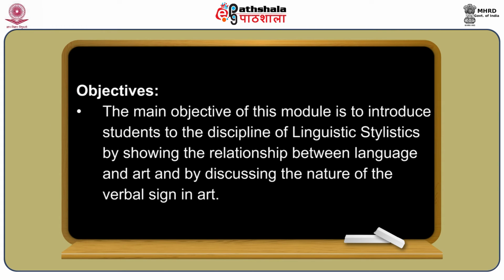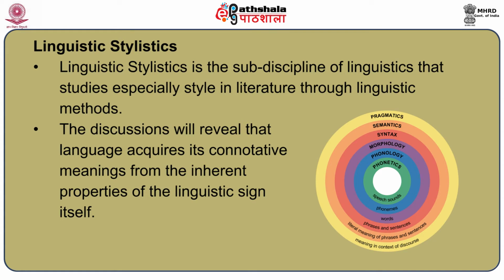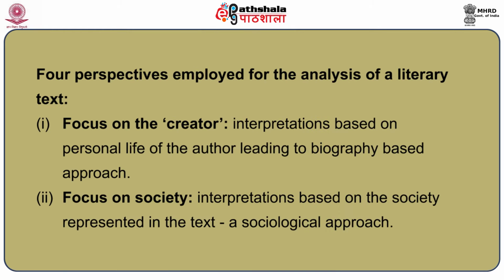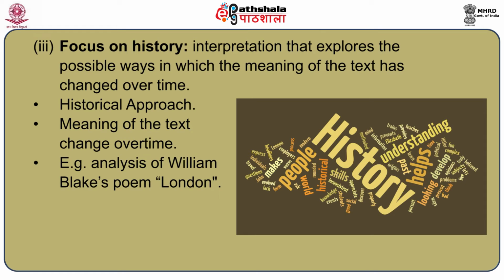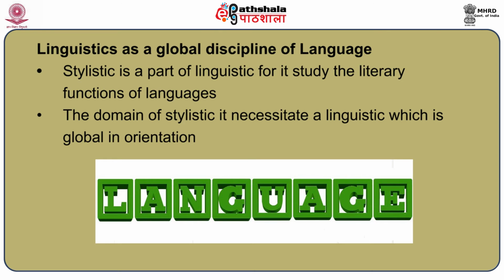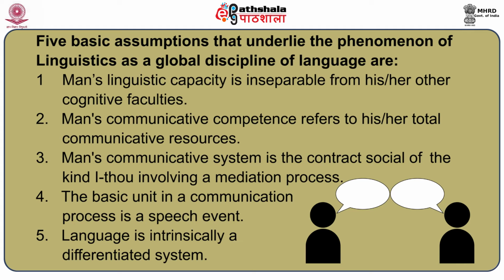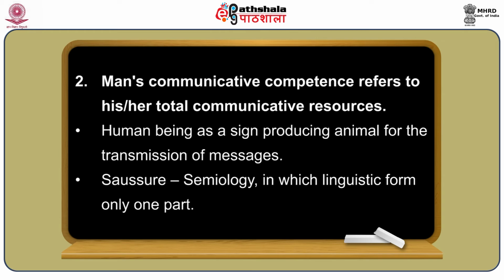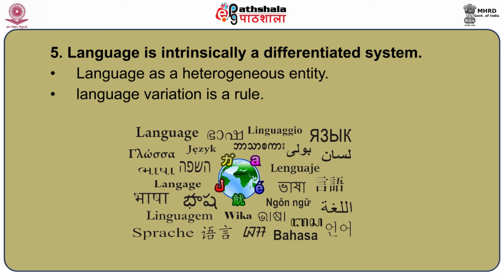Linguistic Stylistics An Introduction